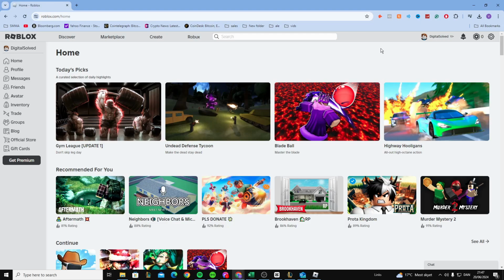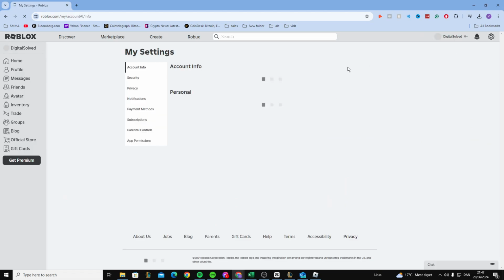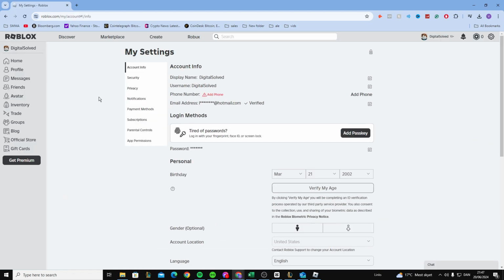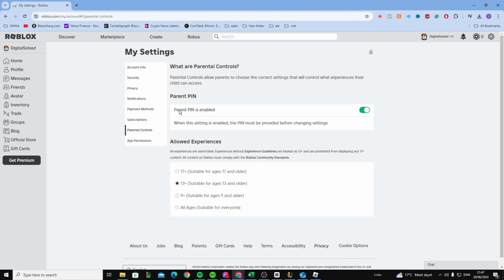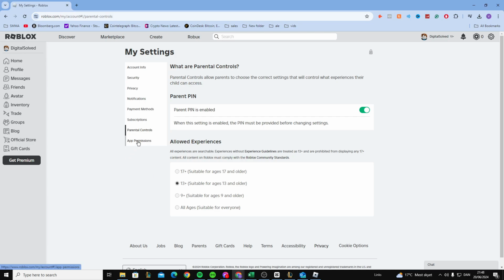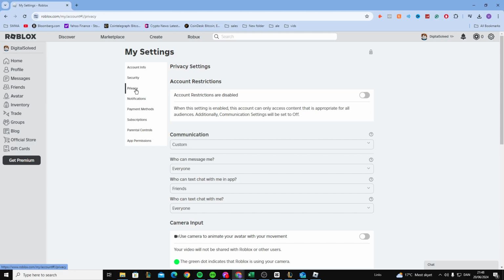How To Turn ON/OFF Parental Control On Roblox (2025)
In this video I'll show you how to enable and disable the parental control on Roblox accounts. The method is very simple and clearly described in the video. Follow all of the steps & see how you can remove and add the parental control on Roblox!